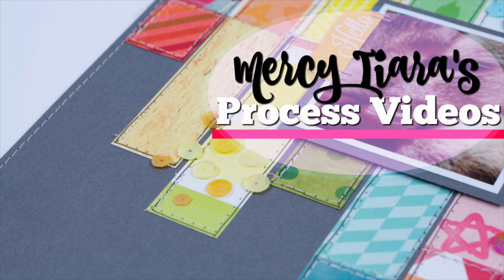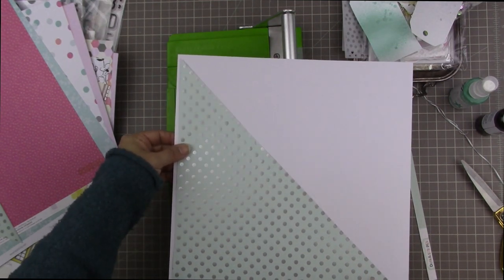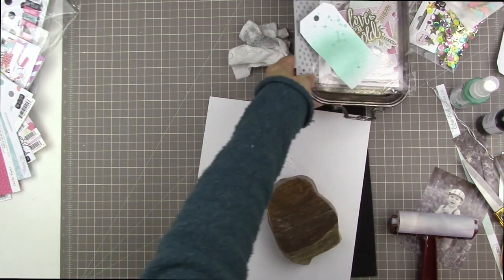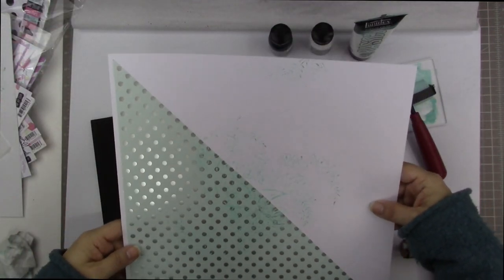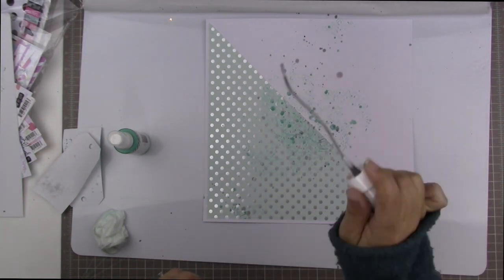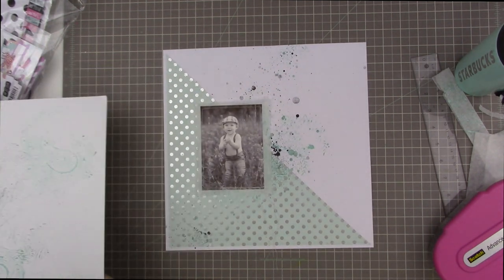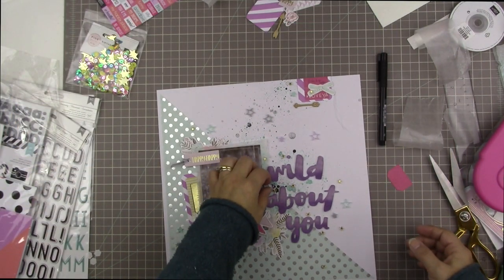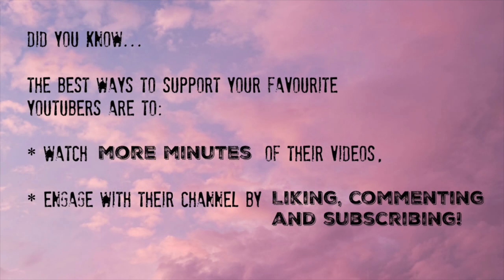Scrapbooking Process: Wild About You (Hip Kit Club)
This is a Layout  which I created using the December Hip Kit.
This layout took 1 hour, 43 minutes to complete and used a 5X7 photo which I trimmed down to about 5X3.5. This layout was based on a sketch in Volume 4 of Creative Scrappers: Creating with Sketches.

The Hip Kit Club supports my channel by providing beautiful scrapbooking kits for me to work with... Thanks so much to them!

Here is the video I mention that shows how I printed the photo onto watercolour paper and got the drips on it: